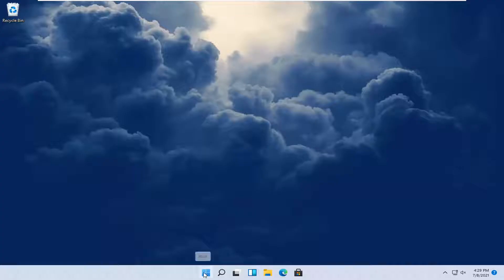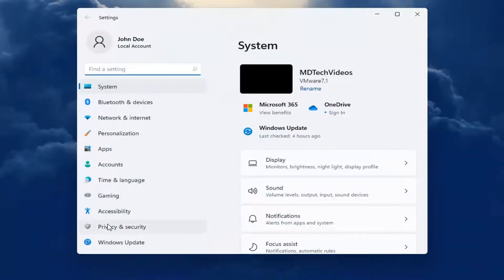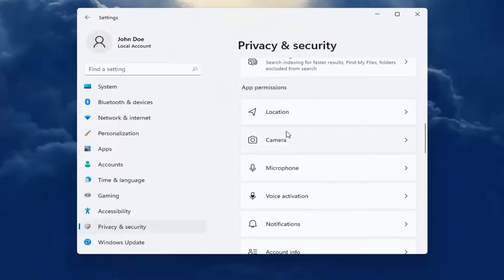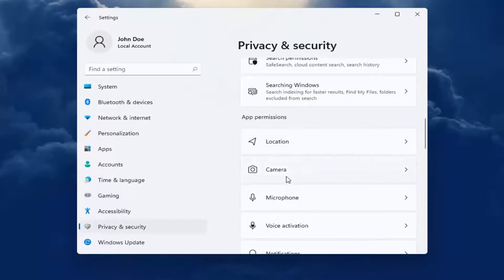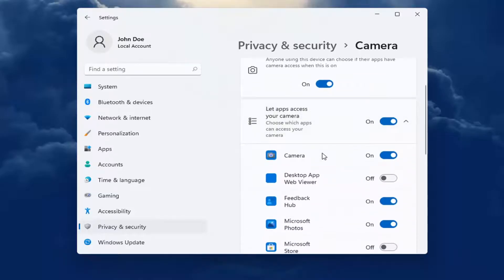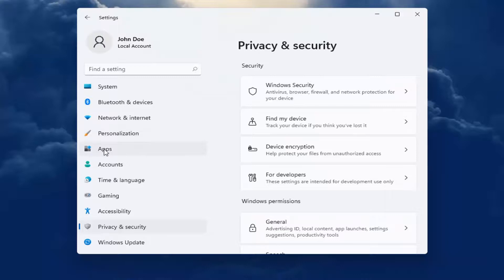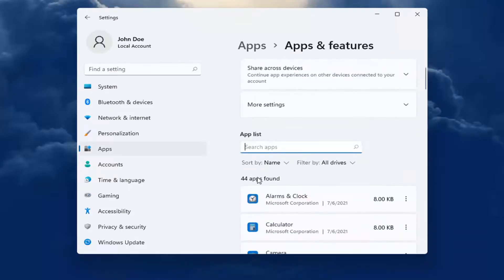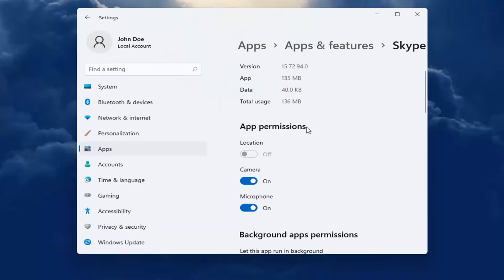How to Set App Permissions in Windows 11 [Tutorial]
Modern Windows 11 apps have permissions you can control, just like modern iPhone, iPad, and Android apps. You can control access to resources like your location, camera, microphone, and photos.

Microsoft will be proactively granting and denying apps access to your files on a per-app basis. If a particular app has restricted access permissions by default, you'll receive a dialog prompting to accept or deny the request. However, if you need to change these settings manually, you can now use the Settings app.

In this new version, there are two ways to control file access. You can either decide which apps can access your files stored in the Documents, Pictures, or Videos libraries. Or you can choose which apps have full system access to all of your files, including the ones in the Documents, Pictures, Videos, and local OneDrive folders.

This only works for modern apps from the Store, also known as Universal Windows Platform (UWP) apps. Traditional Windows desktop apps have access to everything, and there’s no way to control it.

Issues addressed in this tutorial:
app permissions windows 11
windows app folder permissions
windows app permissions
app permissions

This tutorial explains how to access and manage app permissions in Windows 11. App permissions help keep your system safe and protect your privacy.